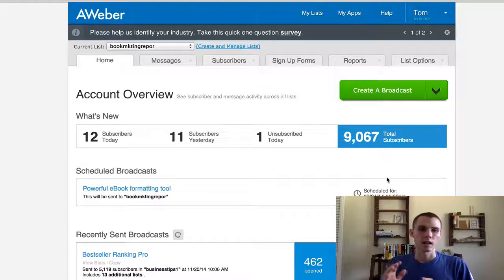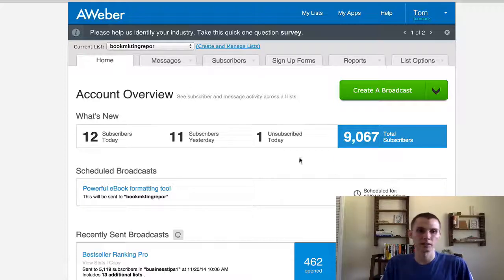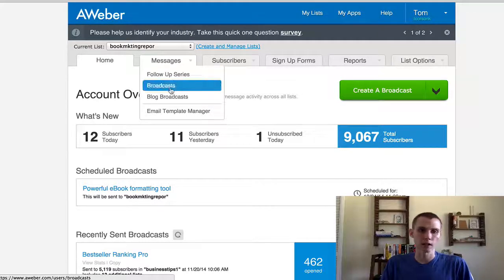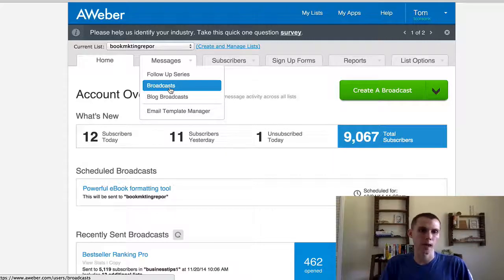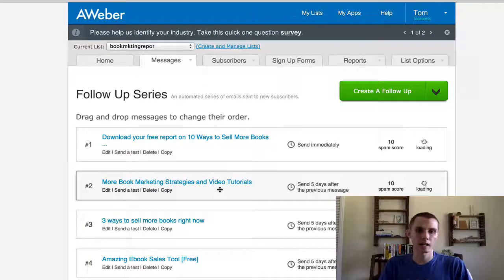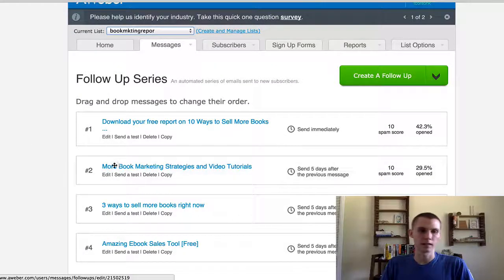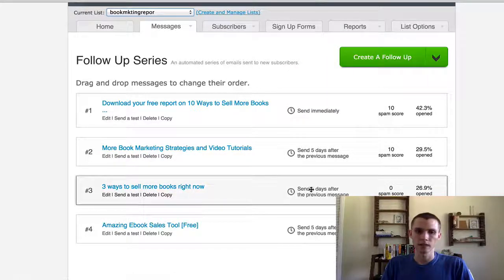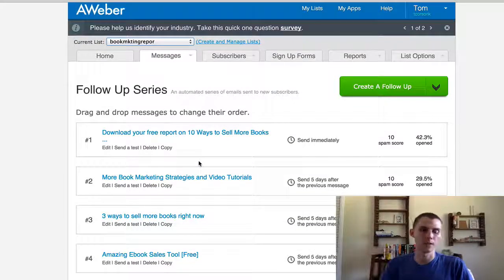What is an Autoresponder? Email Marketing Made Easy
In this video, Tom Corson-Knowles, #1 Amazon bestselling author of Email Marketing Mastery and founder of TCK Publishing explains what an autoresponder is and how to use it for email marketing.

Learn more about writing, publishing and marketing books for free

Get your book published and professionally marketed by TCK Publishing

Get more hands-on Kindle publishing and marketing training in The Complete Kindle Publishing Course